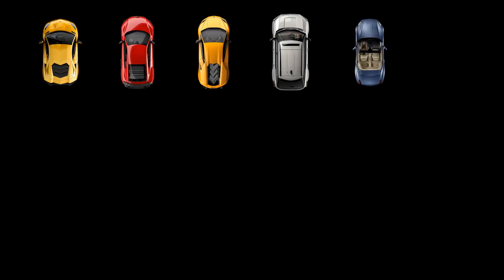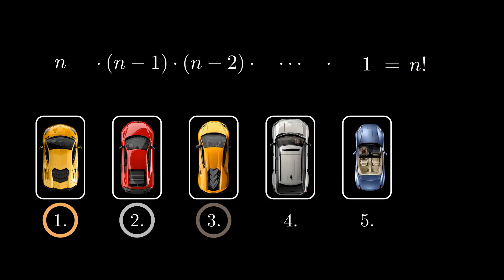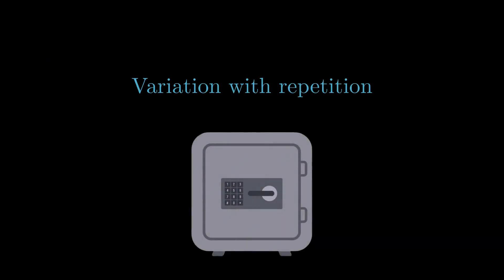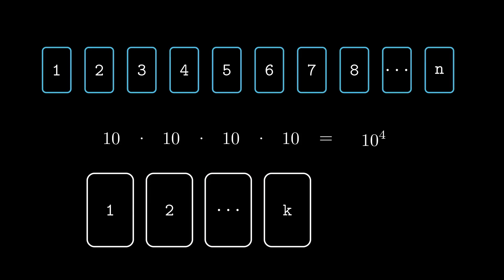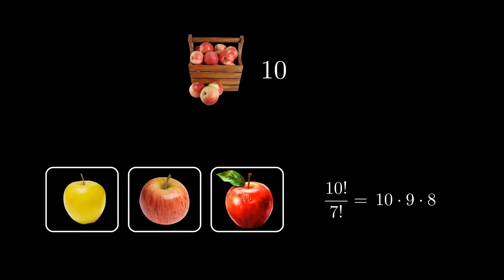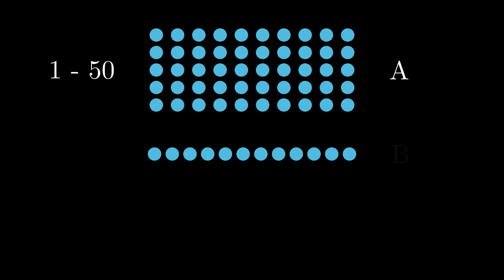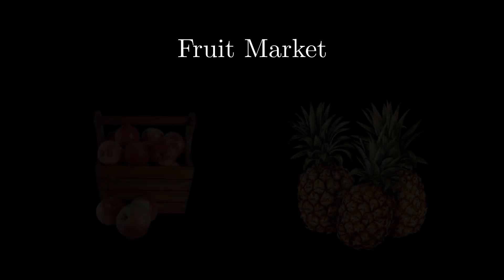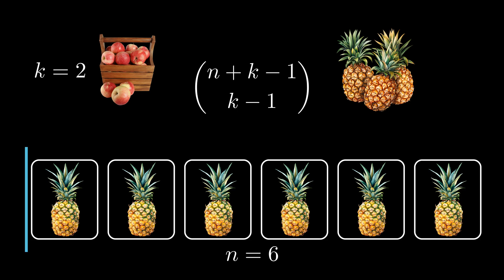Combinatorics Explained: Permutations, Variations, and Combinations Made Easy!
Ready to dive into the world of combinatorics? In this engaging lesson, we explore the fascinating concepts of combinations, permutations, and variations, giving you the tools to solve real-world problems with ease. Learn how to calculate different ways to arrange and select objects, even when repetition is involved. Whether you're studying for exams or just love exploring the beauty of math, this video breaks down the principles of combinatorics with clear, step-by-step explanations.

🎓 Part of Our Comprehensive Math Course
This video is the 7th lesson in our step-by-step series, designed to help secondary school students and aspiring university learners master mathematics. With the help of stunning math visuals and real-world examples, we make complex concepts easy to understand and fun to learn!

💡 What You’ll Learn in This Video:

Combinations: Understand the different ways to select objects from a group. Permutations: Learn how to arrange objects when order matters. Repetitive Combinations: Explore scenarios where repetition of objects is allowed. Real-Life Applications: See how combinatorics is used in problem-solving and decision-making. Interactive Examples: Apply the concepts to practical situations and gain confidence in your math skills.

✨ Why Watch?
This lesson provides a deep dive into combinatorics, making abstract concepts easy to understand and apply. With our clear visuals and simple explanations, you’ll be ready to tackle complex problems with confidence.

Never miss an update as we continue to explore the world of mathematics!

00:00 -0:20 Intro
0:21 - 2:12 Permutation
2:13 - 3:03 Variation without repetition
3:04 - 4:39 Variation with repetition
4:40 - 6:51 Combination without repetition
6:42 - 8:19 Lottery Example
8:20 - 10:13 Combination with repetition